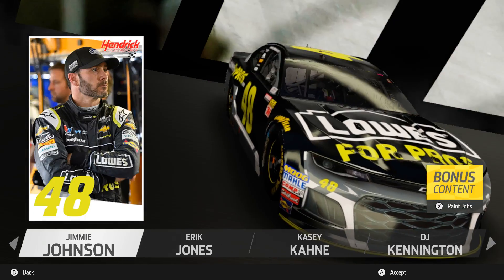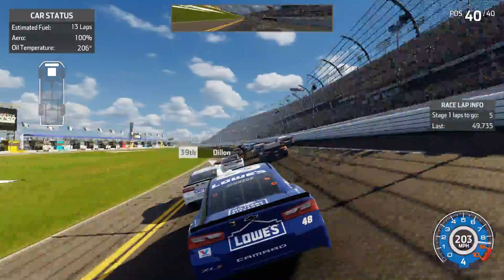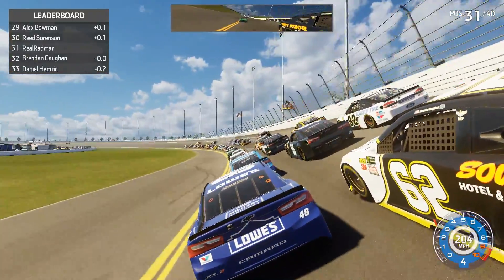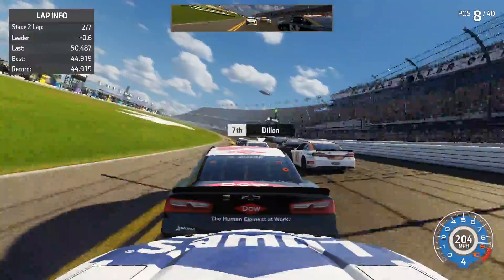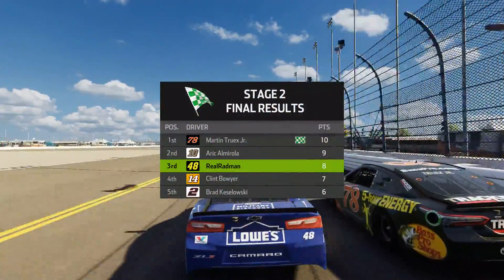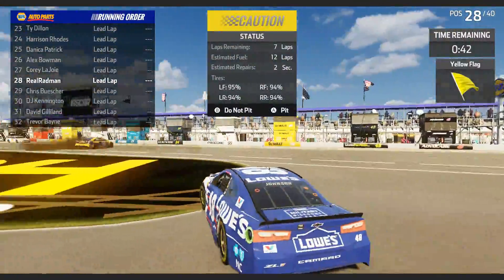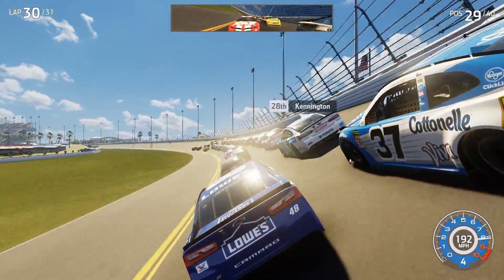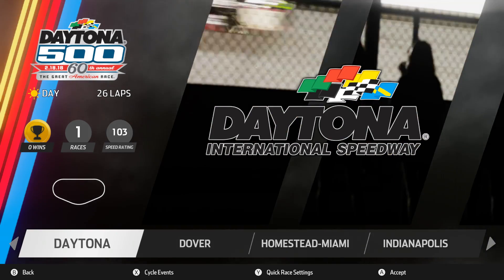NASCAR Heat 3 - Daytona 500!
If you liked the video, press the like button! New to the channel?